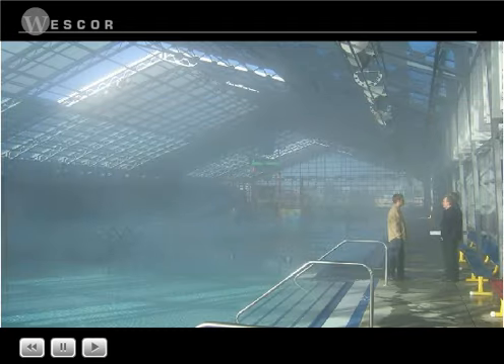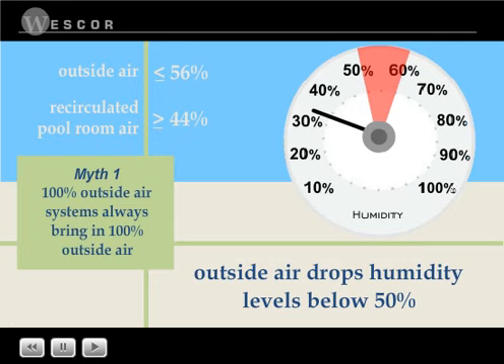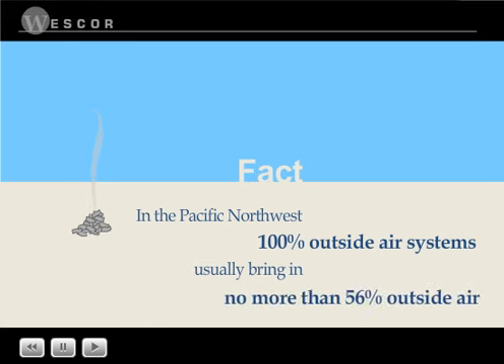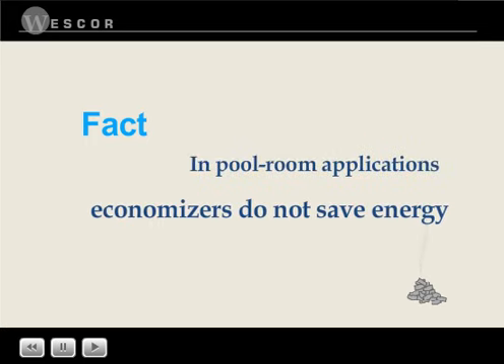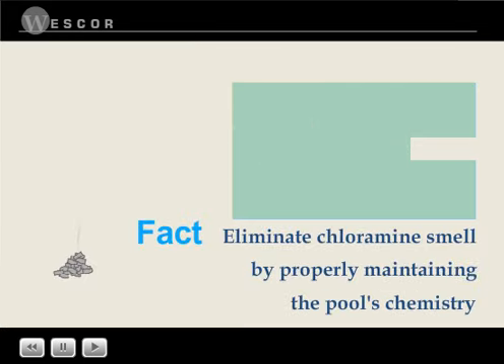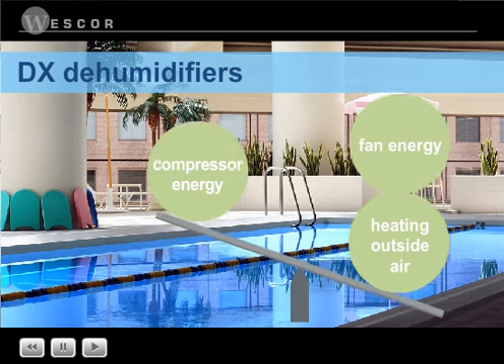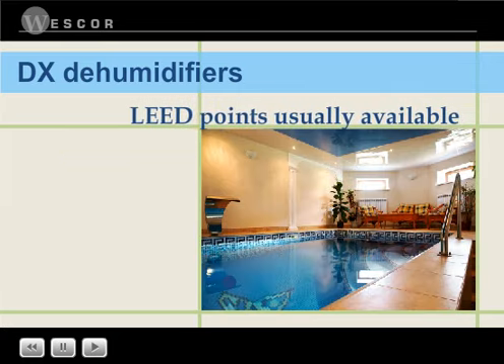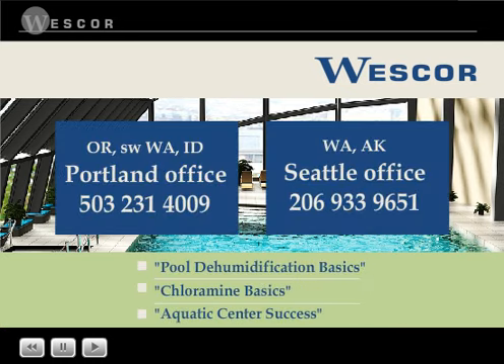Pool room dehumdification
DX dehumidifiers are the most energy-efficient and effective way to dehumidify pool rooms.